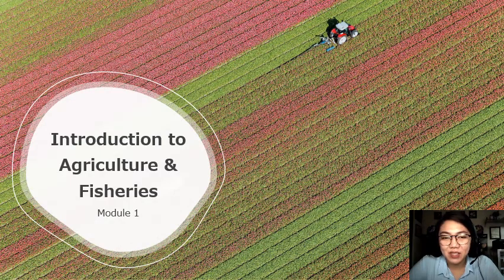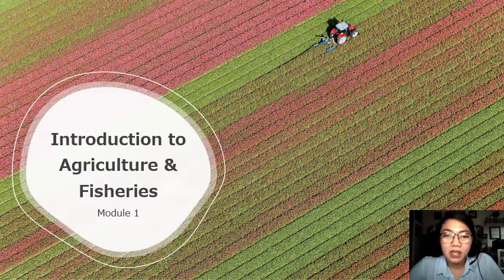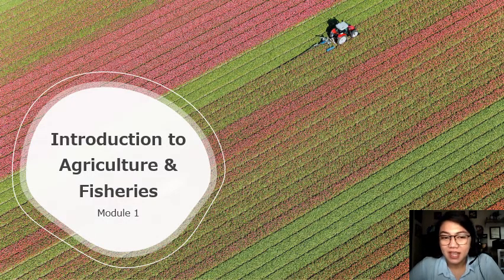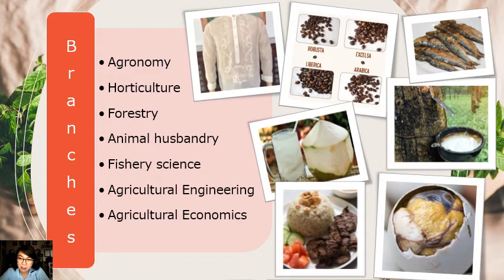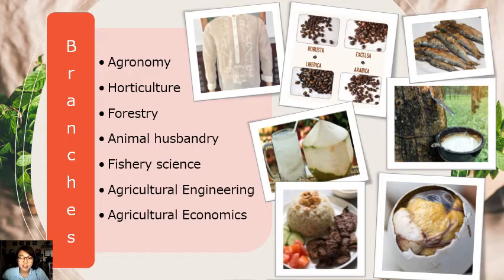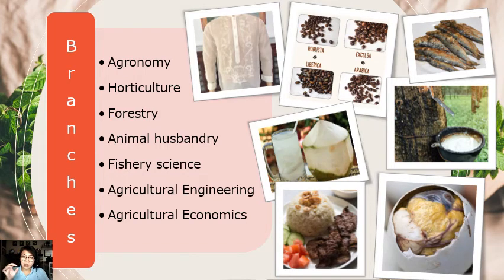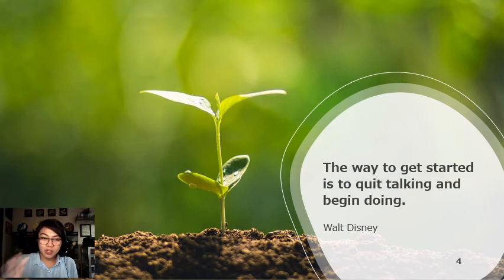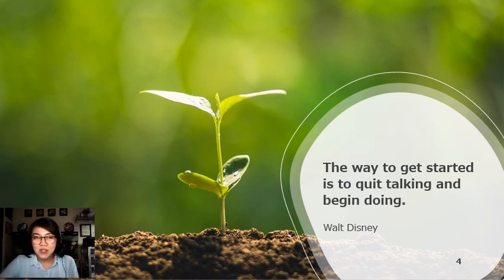Module 1 Lecture in IC4 - Introduction to Agrifisheries